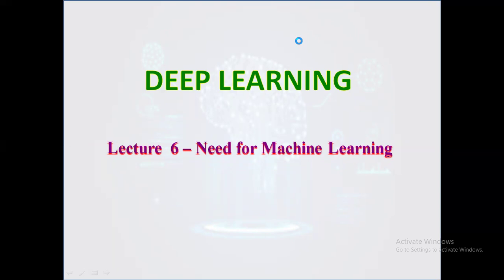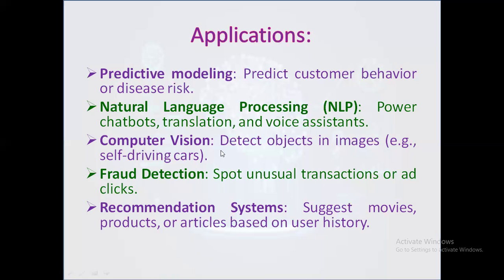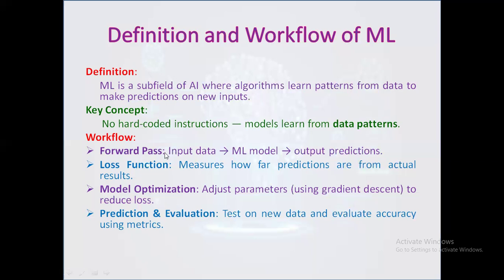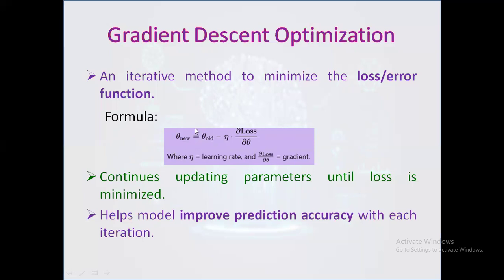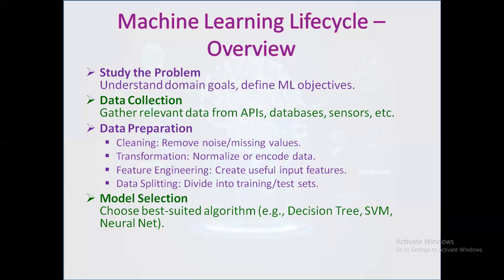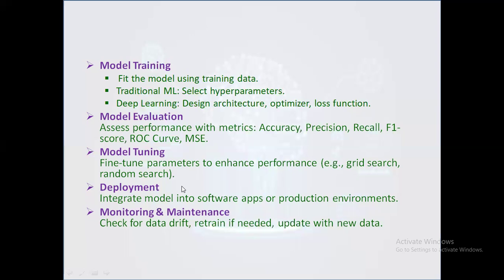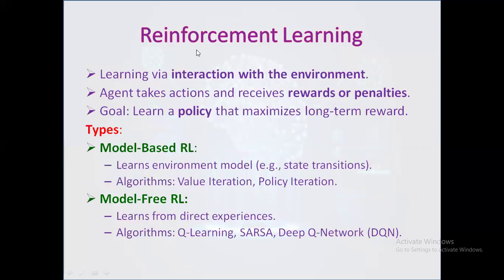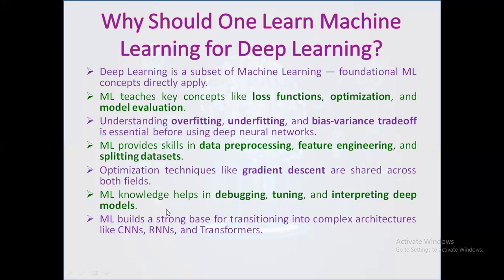DL6 - Need for Machine Learning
DEEP LEARNING